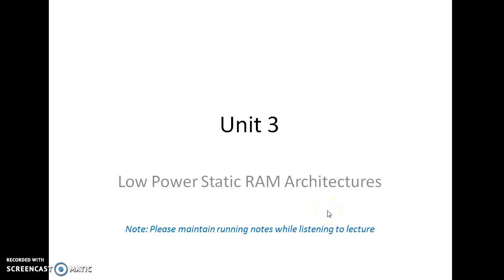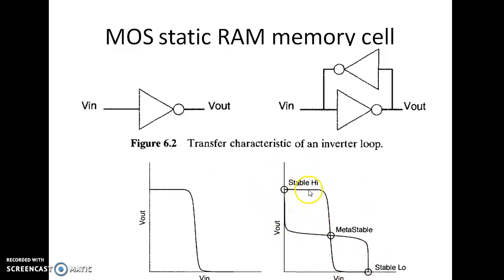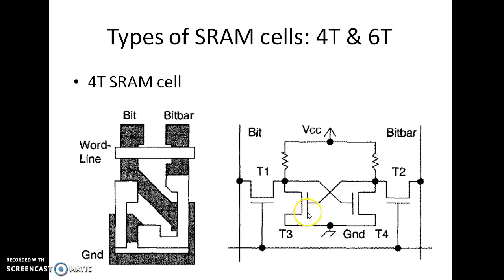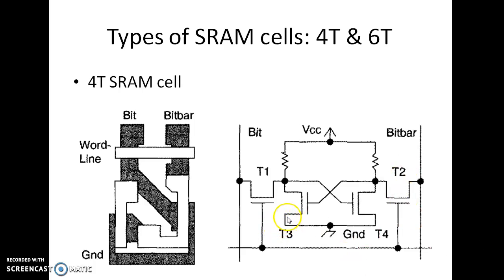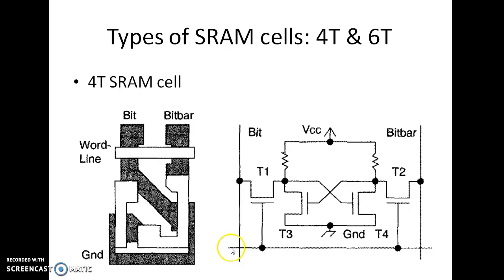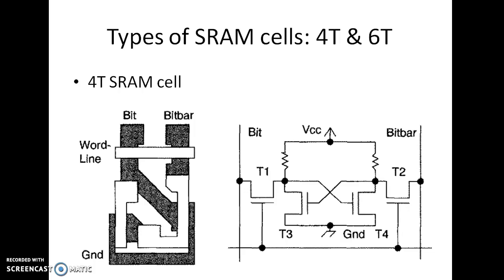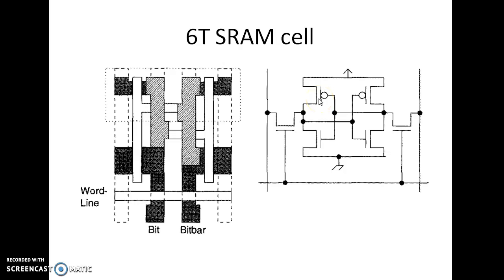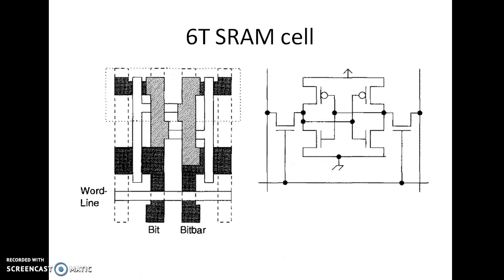SRAM cells by Jeevan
Explanation about SRAM cells used in Low power SRAMs